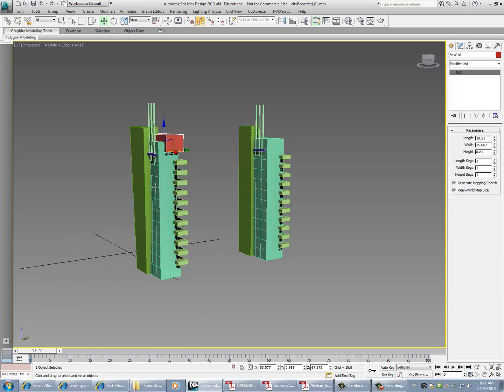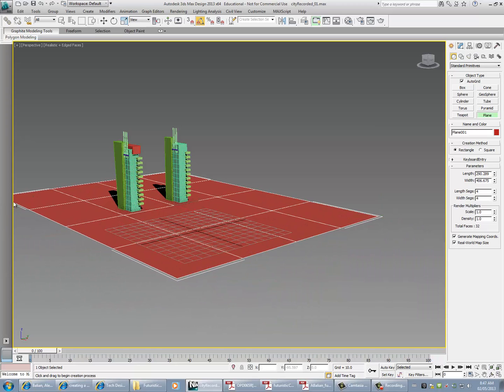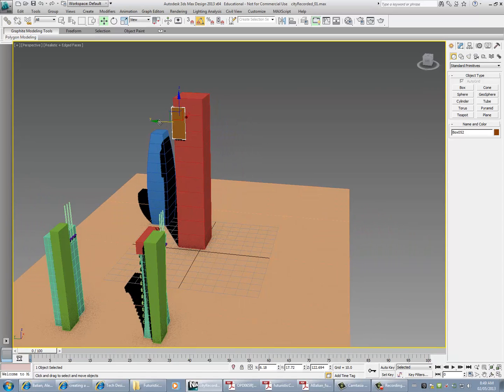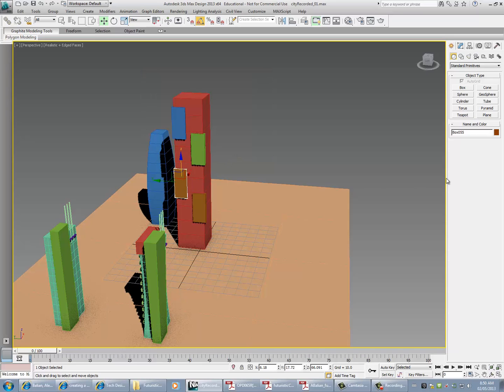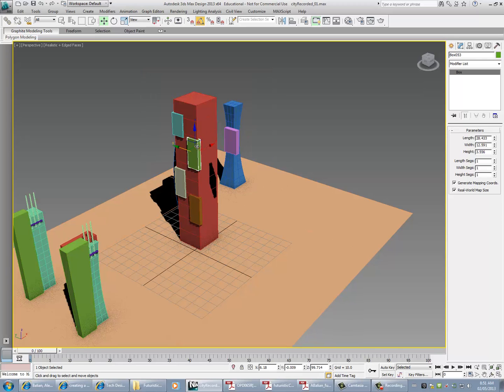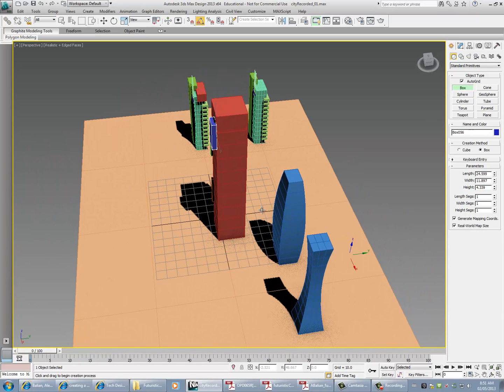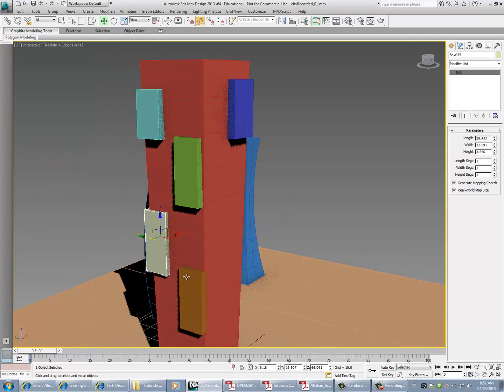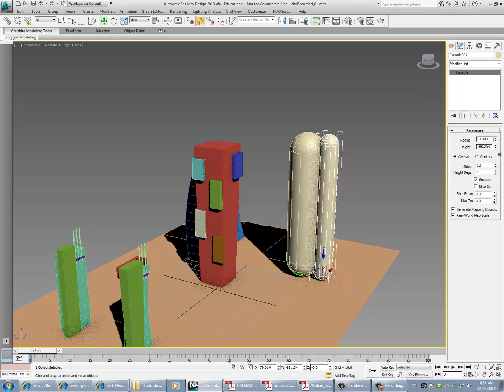having fun with basic shapes and modifiers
part04- building building with just simple primitives- objects and miodifiers